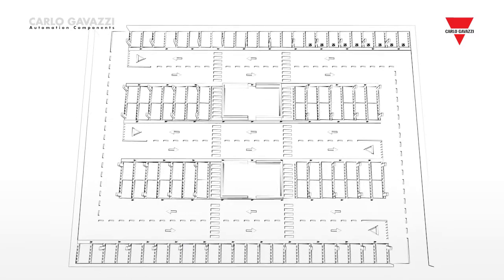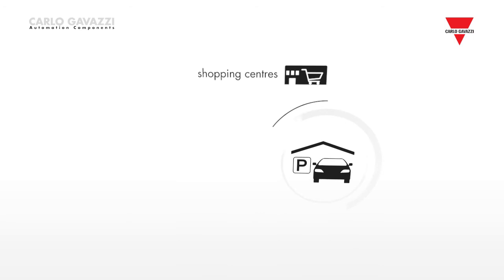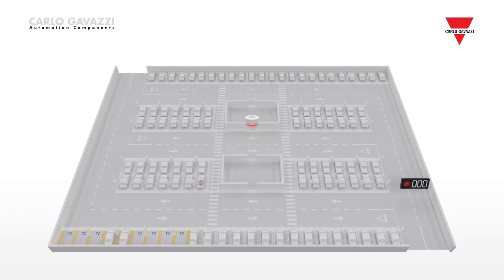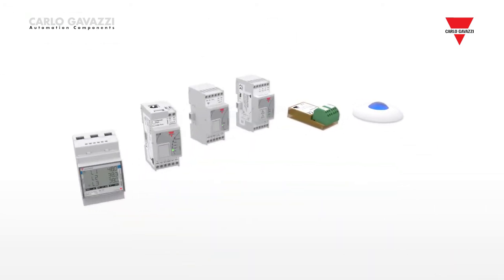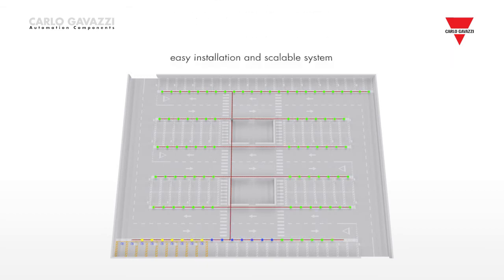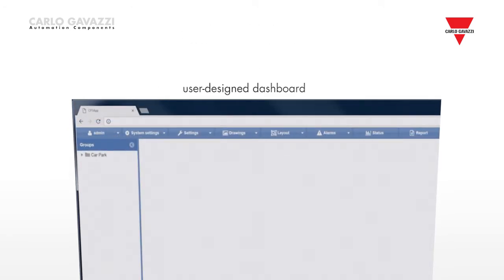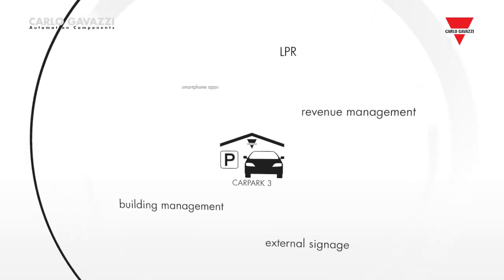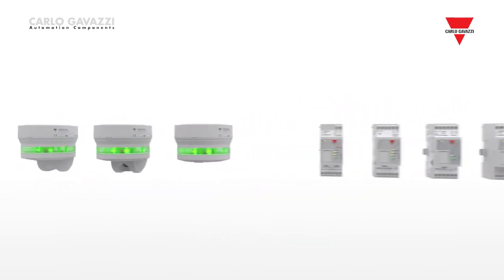Carpark 3 parking guidance system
Our new generation of parking guidance system with many features based on our experience in sensor technology and fieldbus communication